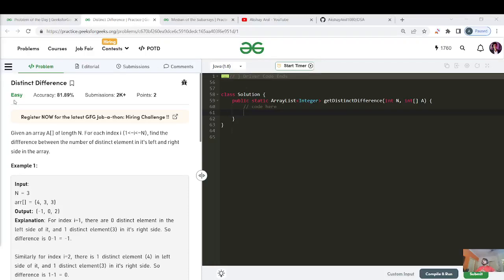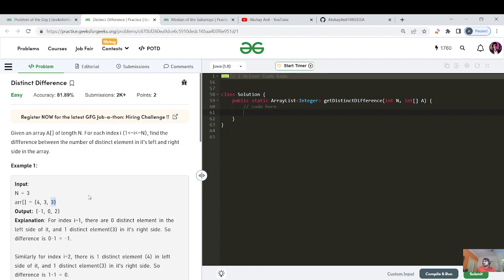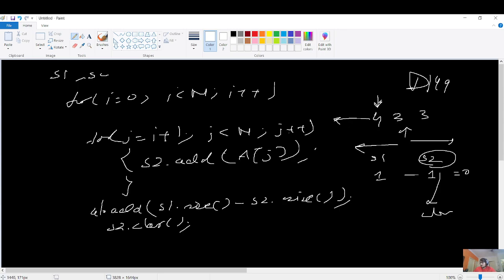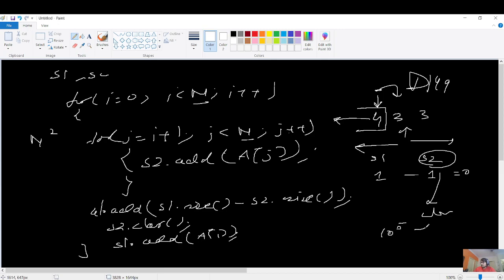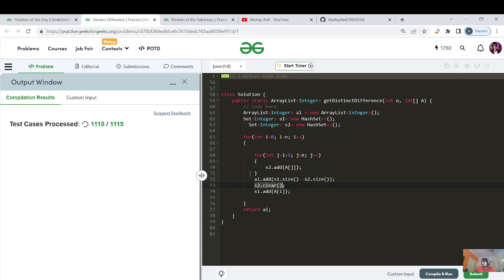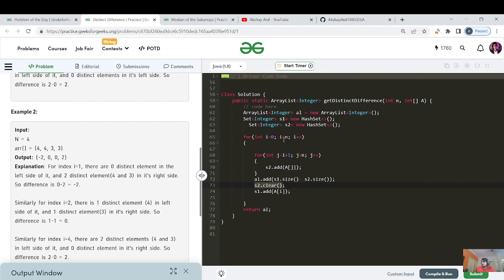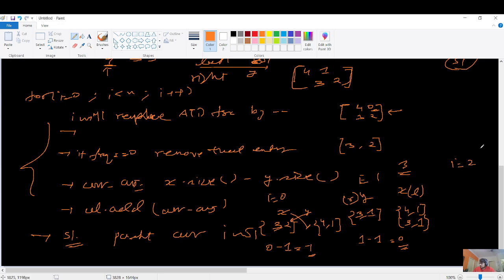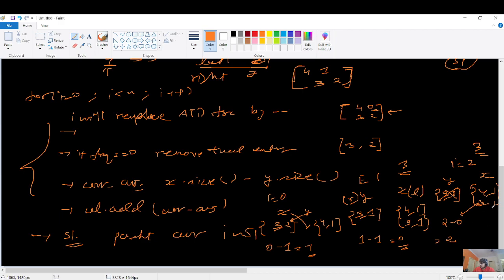DAY 149 - Distinct Difference| Map | JAVA | C++ GFG POTD 19 Mar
I have tried explaining all approaches possible for the 19 Mar GFG POTD question. Watch at 1.5 or 2x for a better experience
1. O(N^2), O(N) - Traversing left and right for each point and storing in Set
2. O(N), O(N)